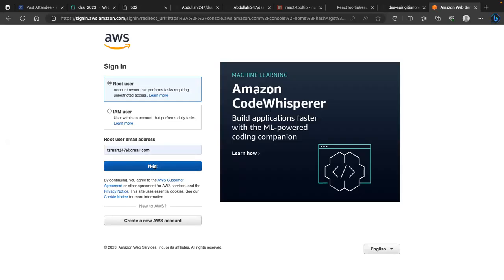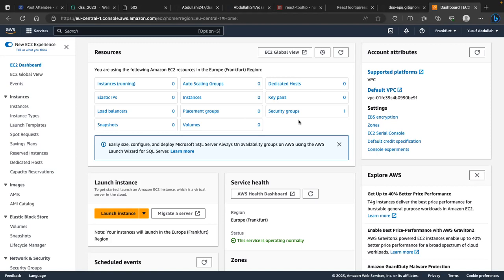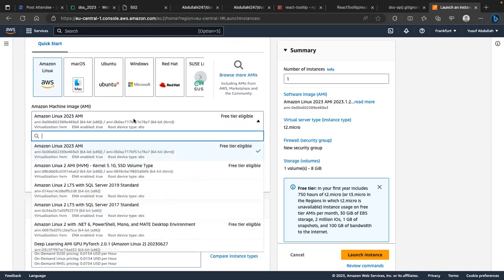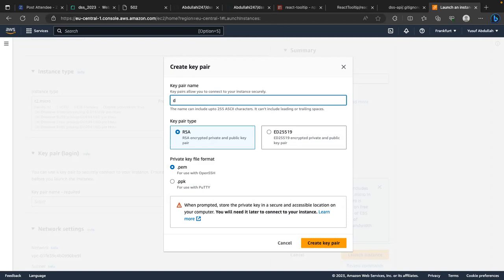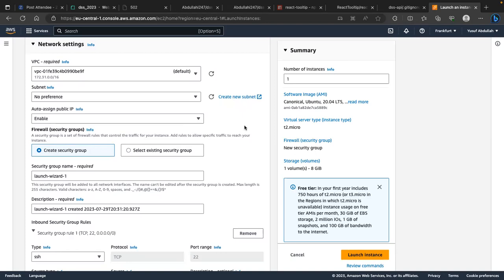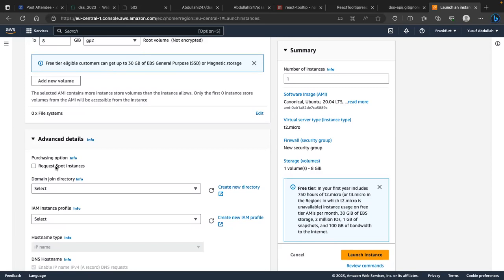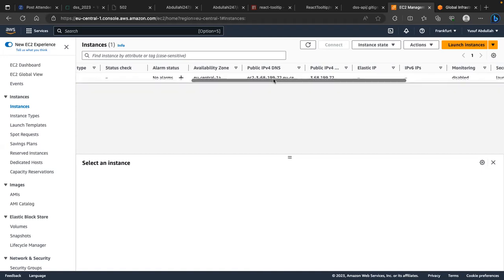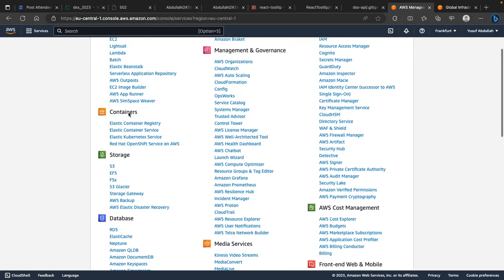Backend Project Deployment - AWS Setup PART 1 || Digital Skill School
Backend Project Deployment - AWS Setup || Lecture of July 29, 2023 SESSION Part 1 || Digital Skill School

This lecture is part of our Fullstack development course

LEARN MORE ABOUT DIGITAL SKILL SCHOOL